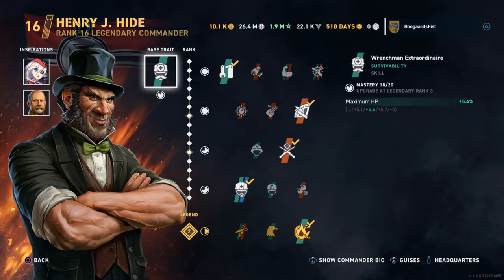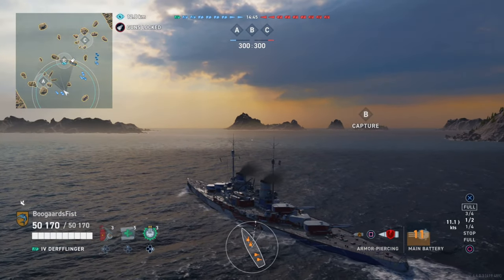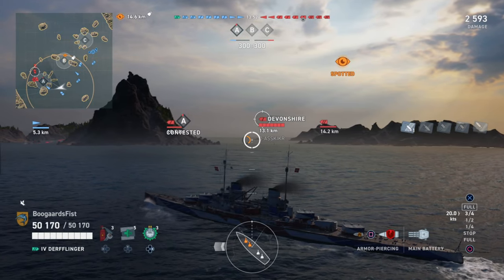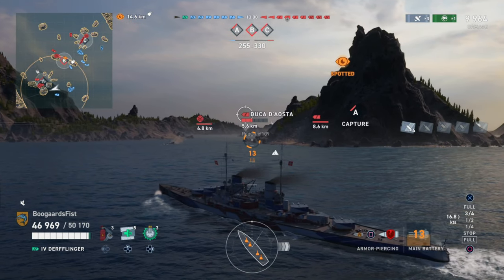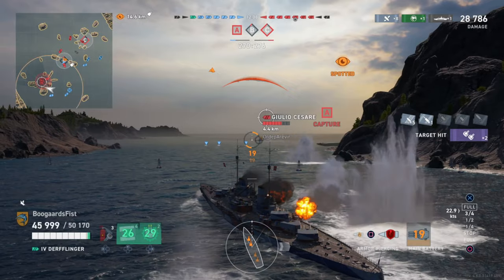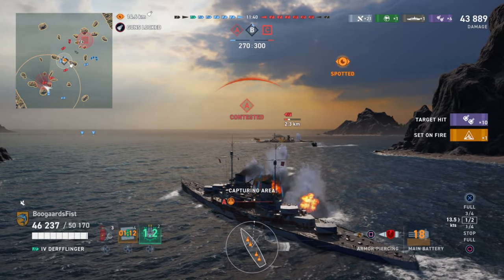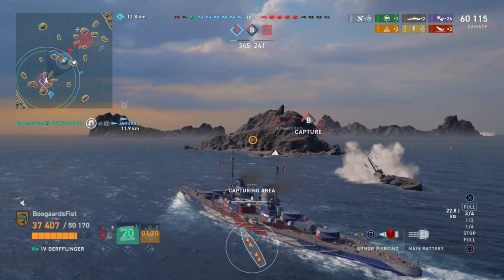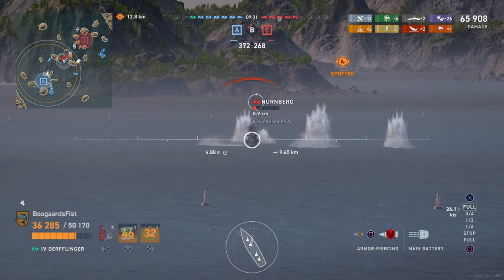Checking Out the Derf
Gameplay review and commander build guide for the German battleship Derfflinger in World of Warships Legends console (WoWs Legends) available on PlayStation, Xbox, iOS and Android mobile.